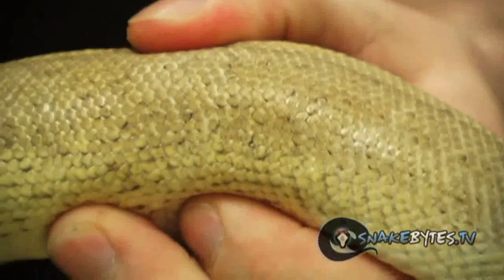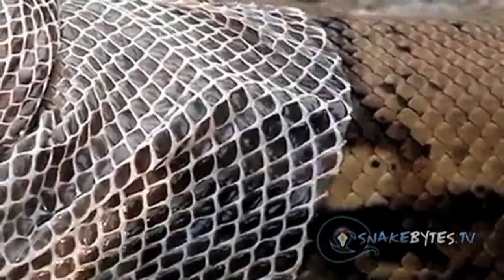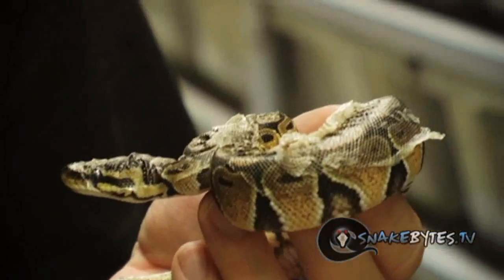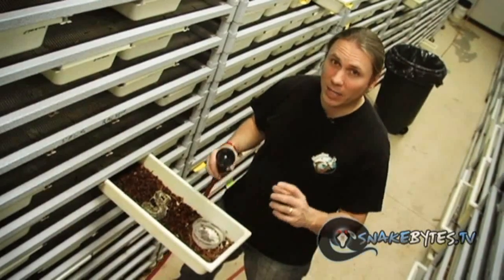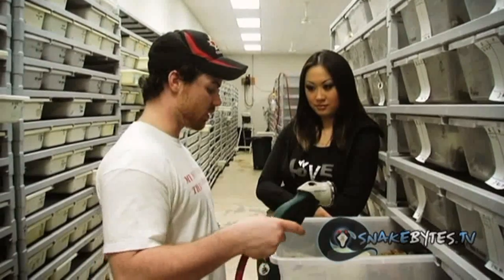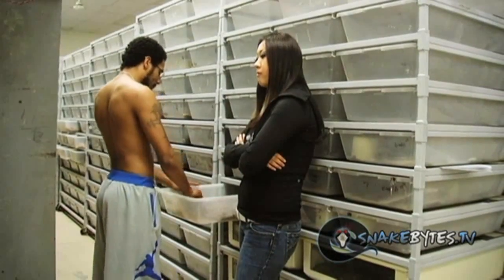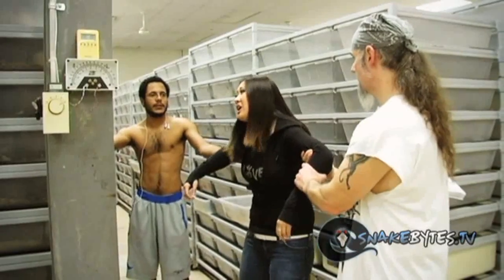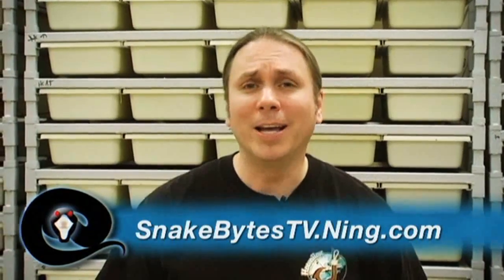Snake Bytes TV - Snake Skin : SnakeBytesTV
Snake skin, snakes shed their skin several times a year, but why do they shed? We'll cover the how and why and even what to do if you have a problem with your snake shedding. We also have a new employee starting, but does she have a secret agenda??? Watch and find out!

SnakeBytesTV is produced by BHB Reptiles, one of the worlds largest snake breeding facilities, and is hosted by Brian Barczyk.

Other awesome shows!